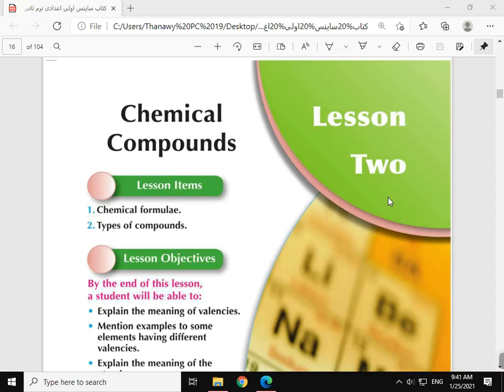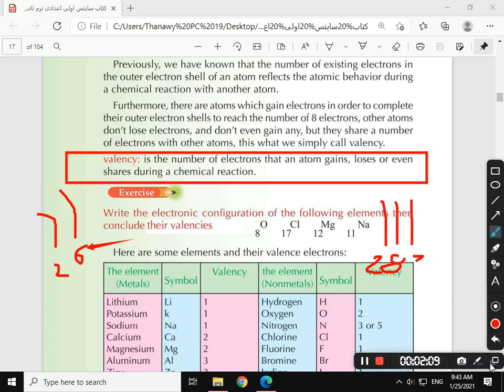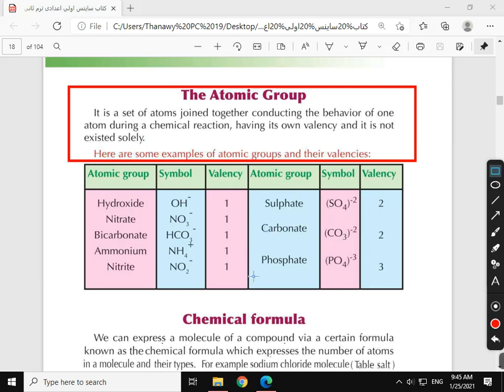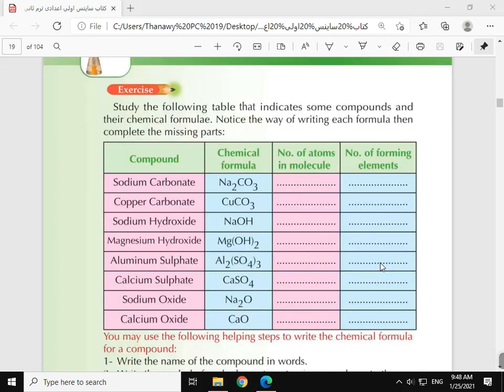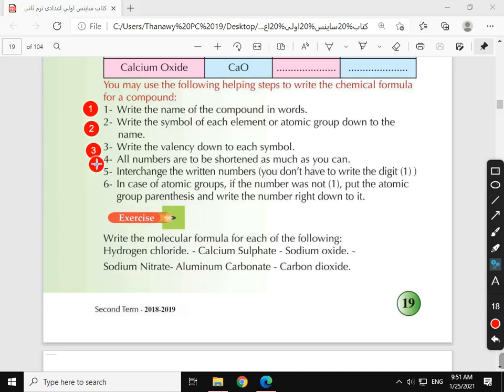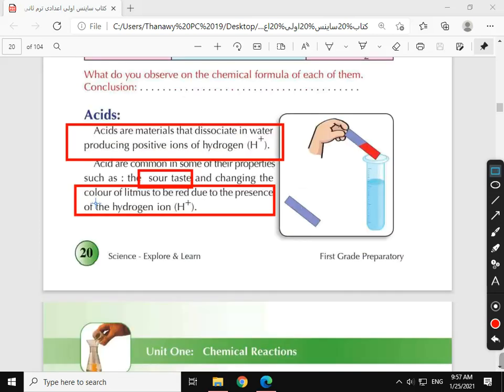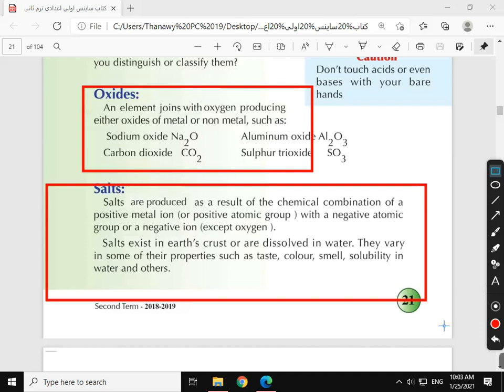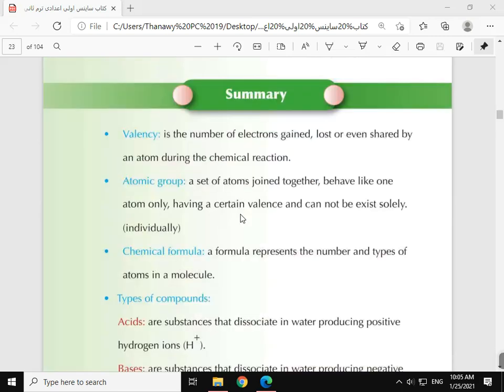unit 1- lesson 2 -chemical combination